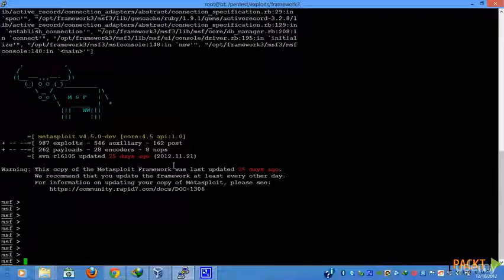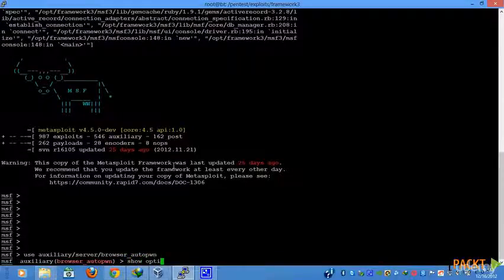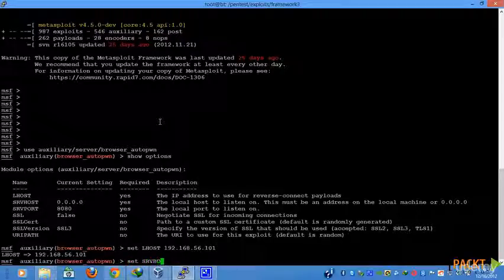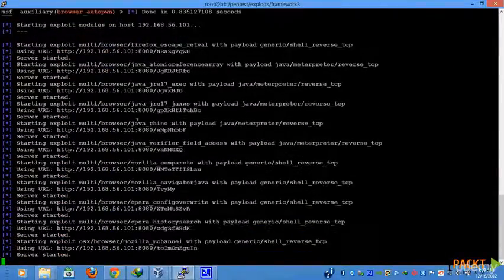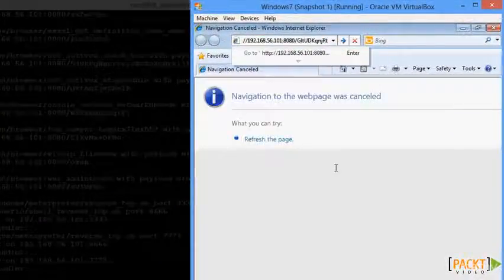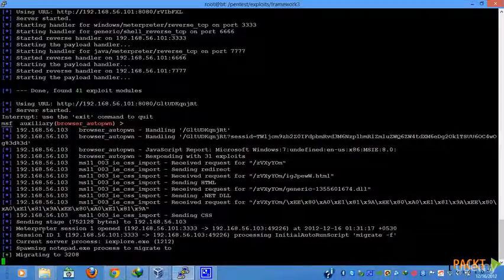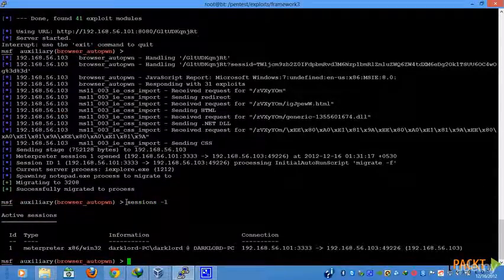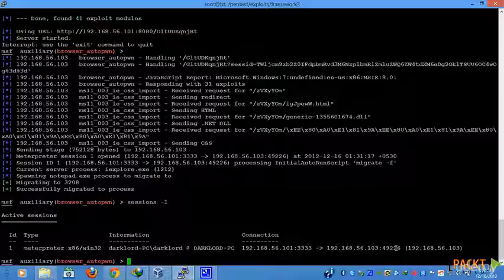browser autopwn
empt course section 19